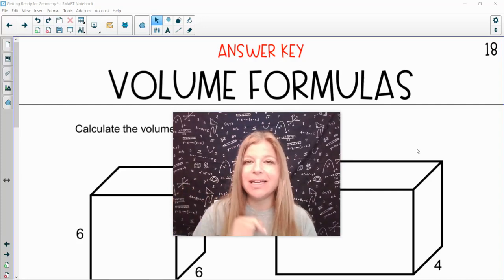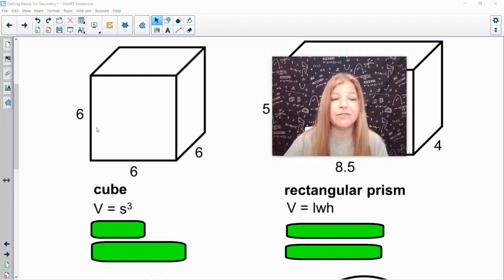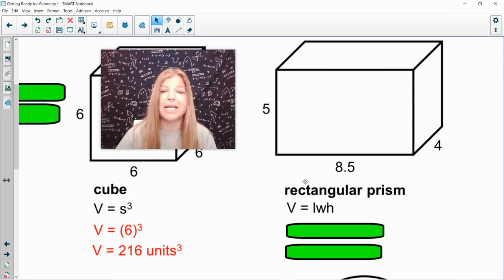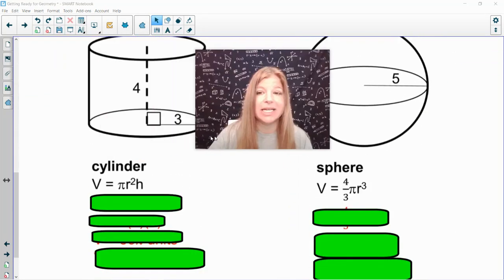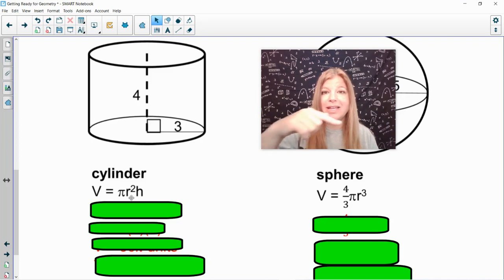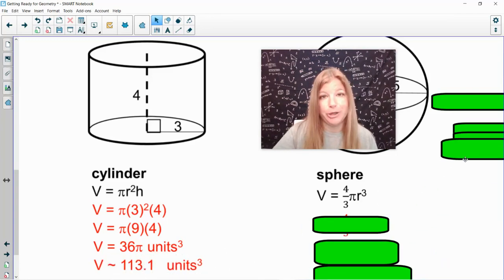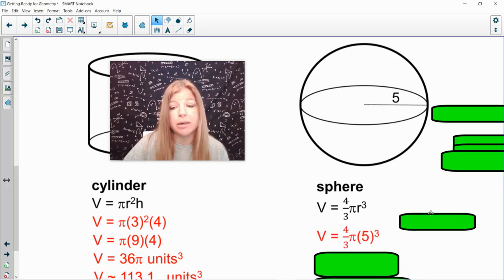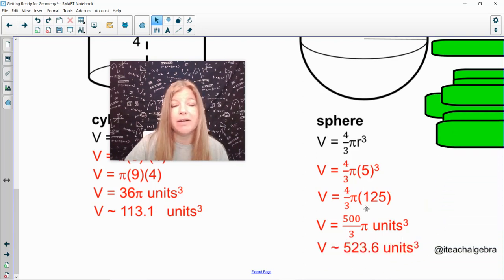Getting Ready for Geometry - Part 18: Volume Formulas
The topics include:

1.  The Number Properties
2.  Calculating Slope
3.  Graphing in Slope-Intercept Form
4.  Determining Parallel and Perpendicular Lines
5.  Solving Multi-Step Equations
6.  Solving Inequalities
7.  Substitution to Solve Systems of Equations
8.  Factoring Trinomials
9.  Simplifying Radicals
10.  Operations with Radicals
11.  Classifying Segments, Rays, and Lines
12.  Number of Edges and Vertices
13.  Angle Measurements
14.  Types of Triangles
15.  Types of Quadrilaterals
16.  Parts of a Circle
17.  Area Formulas or Basic Shapes
18.  Volume Formulas of Basic Figures  (this video!)
19.  Basic Transformations
20.  Congruent or Similar

Quizlet: @iteachalgebra
Teachers Pay Teachers:  @iteachalgebra